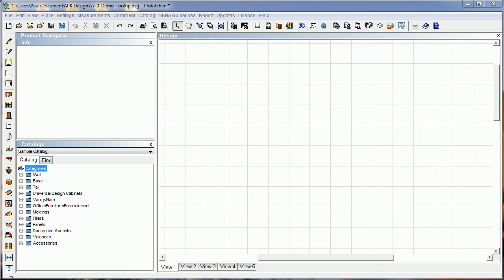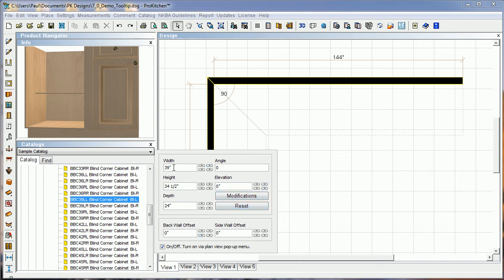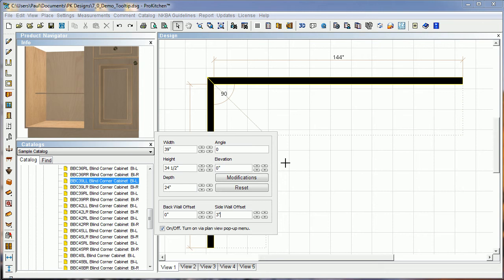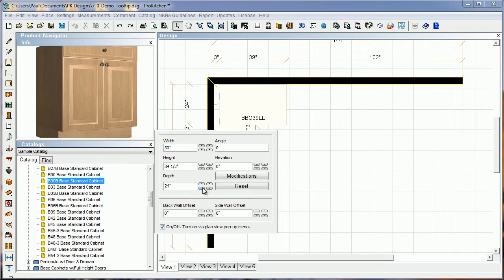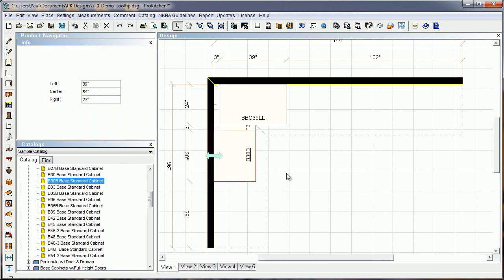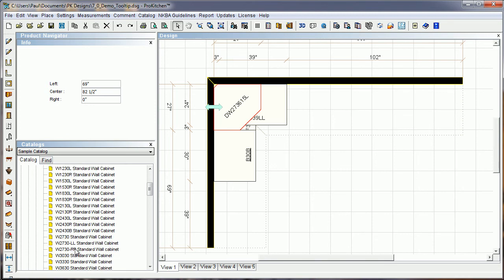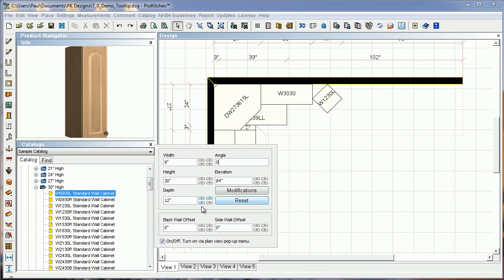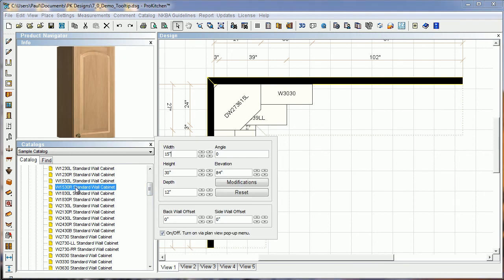Using the Catalog Tree Tooltip in ProKitchen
Watch this tutorial to learn how to manage your catalogs via ProKitchen's Catalog Tree Tooltip.